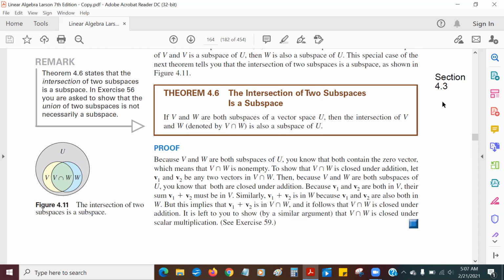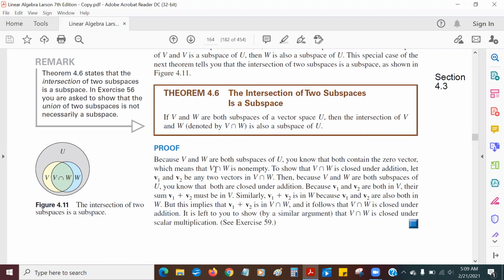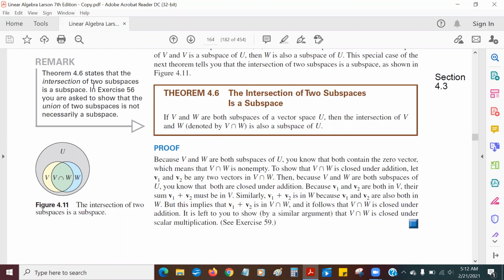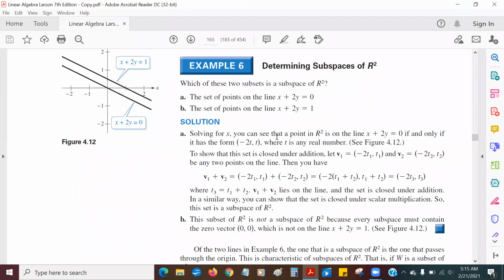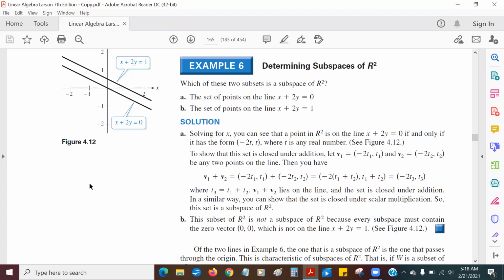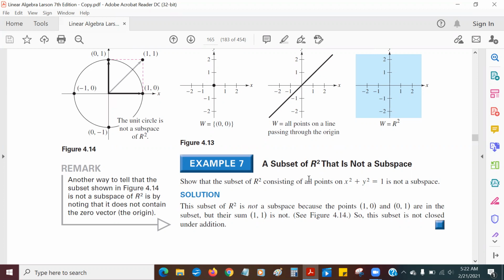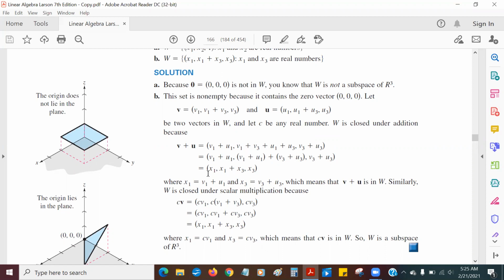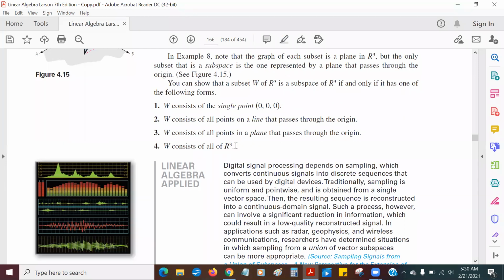4.3 pt2 Subspaces